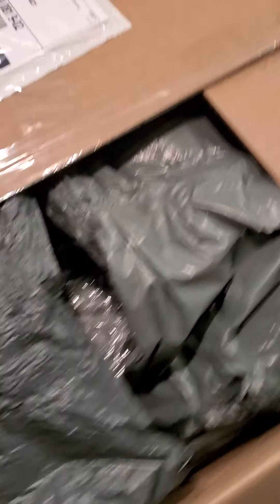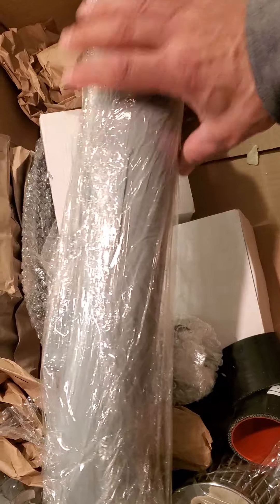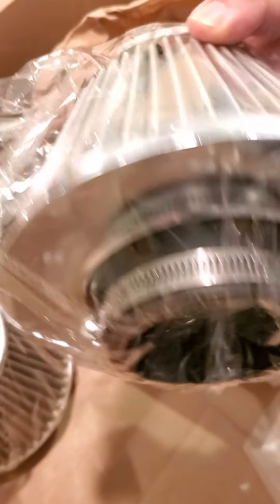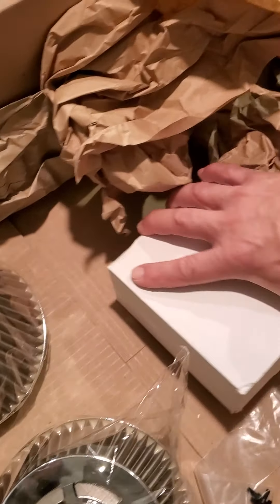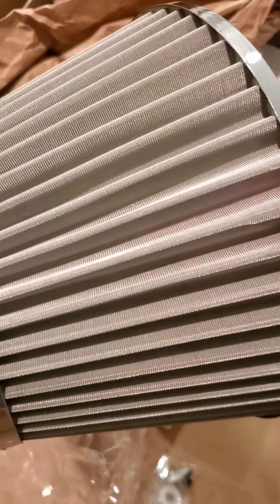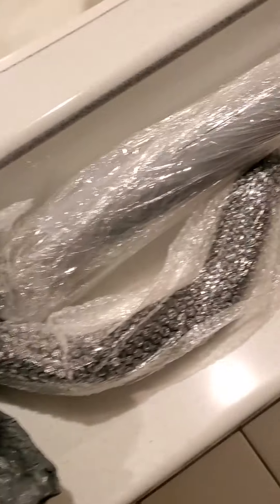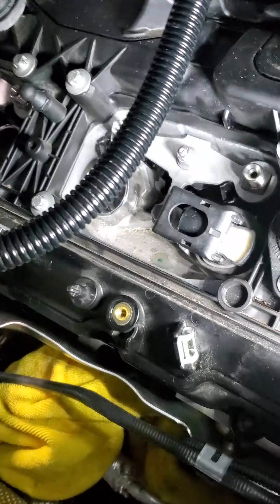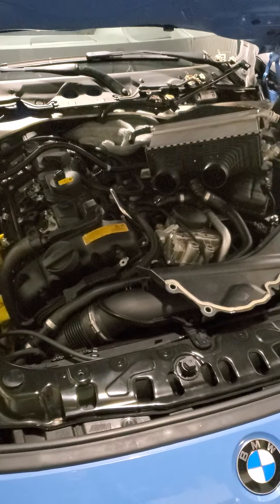Bmw M4 F82 ,Ssr Performance unboxing ,Charge pipes ,Cold air intake and wheel spacers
Hope this video helps anyone out looking to see the quality of this company's parts ,I paid full price for them I am not endorsing them just wanted to show the parts ,as I looked at them after the unboxing I can see that they are well made and are good quality, not sure how they fit just yet but I am sure they will be fine .Thanks for watching 👊👊